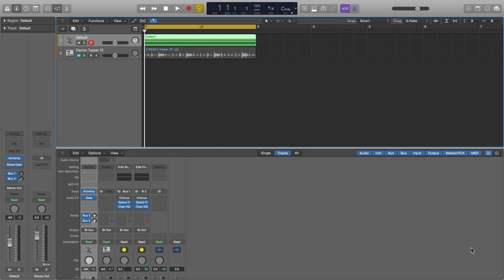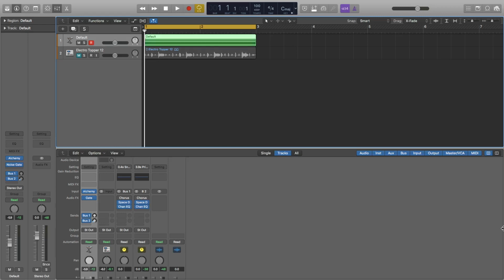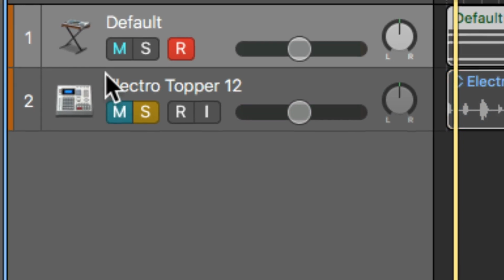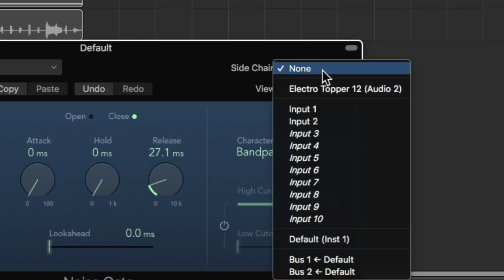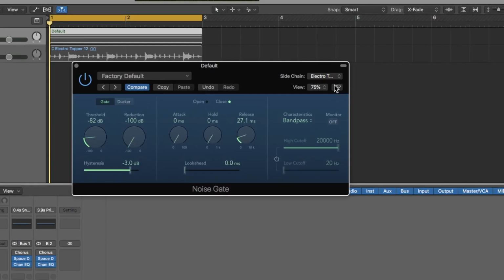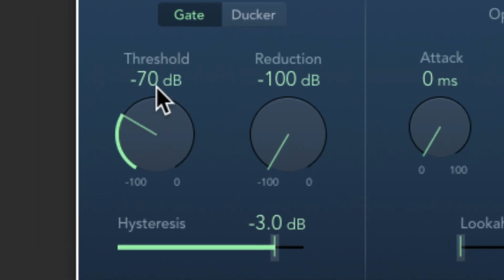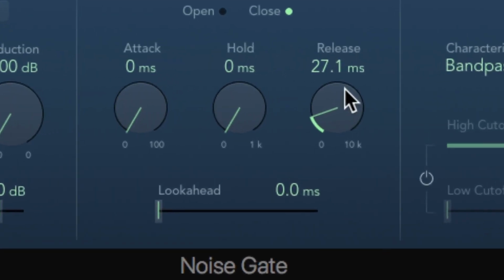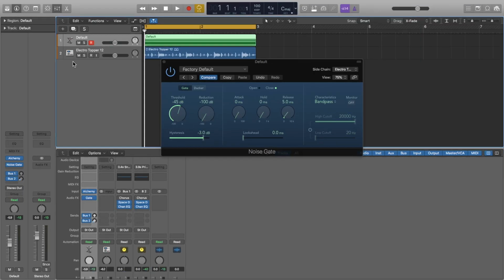How to Easily Create a Rhythmic Gating & Stutter Effect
In this video I’m going to show you how to quickly and easily create a rhythmic gating and stutter effect inside Logic Pro X. No matter DAW you use, you can apply this technique to get some pretty cool and unique results in your songs. All you need is a computer, recording software and some creativity to pull of this effect. So, kick back in your home or bedroom studio and use this trick to make some cool music

The “stutter” or glitch effect is super popular in today’s music and there’s good reason for it. It really stands out and grabs the attention of the listener. Whether it comes before the drop or leading into the last chorus, it can really make an impact in your tracks.